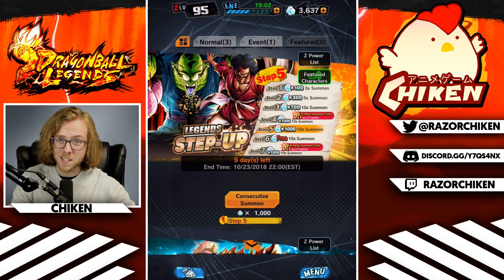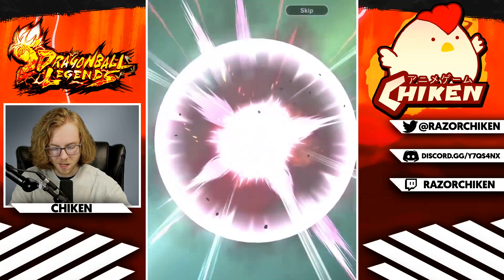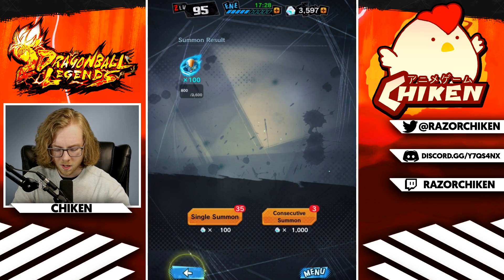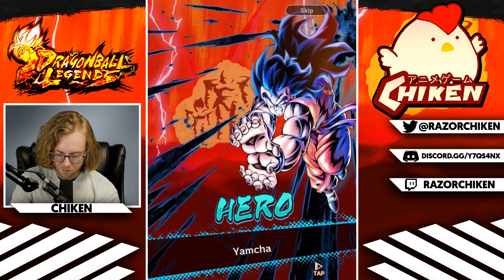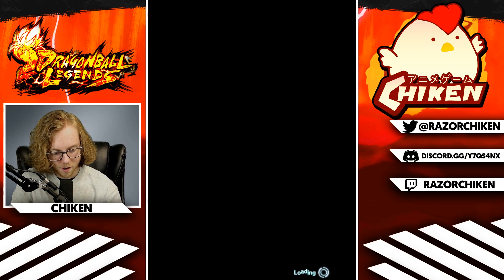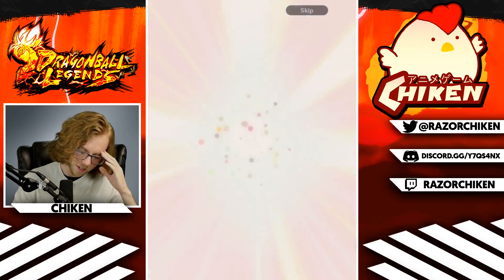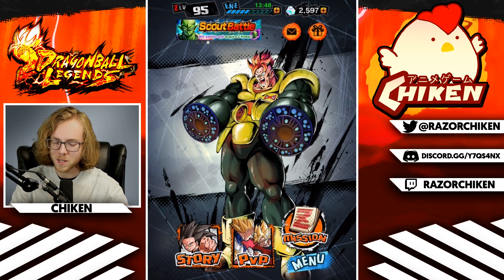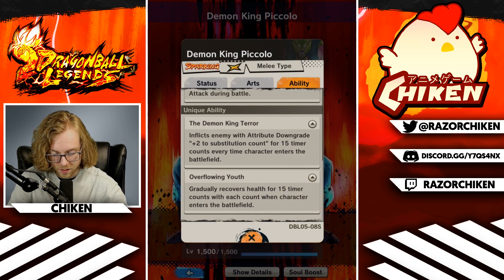The WORST Hercule Banner Consecutive Summons Yet! - Dragon Ball Legends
oh noooooooooo

Full Design

Minimalist Design

Want More Dragon Ball Legends Videos?

Dragon Ball Legends Guides ►